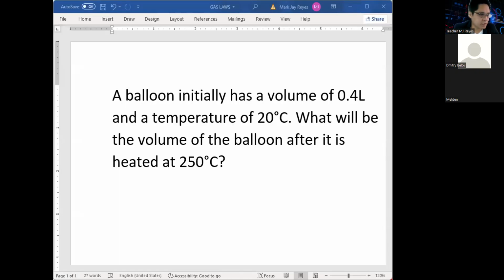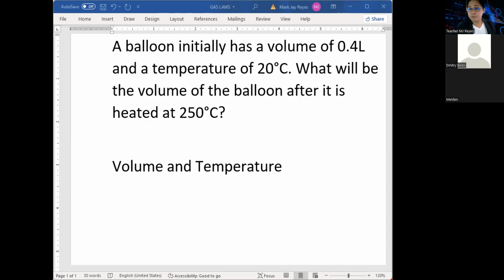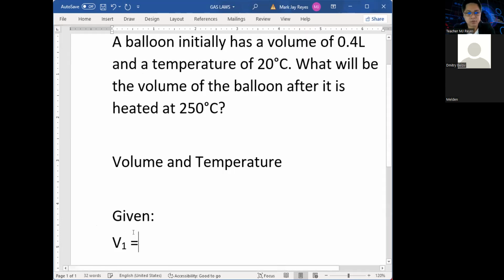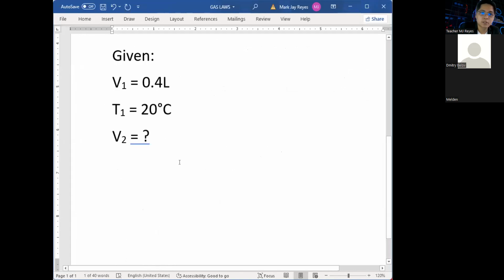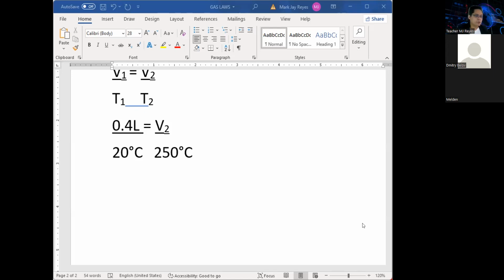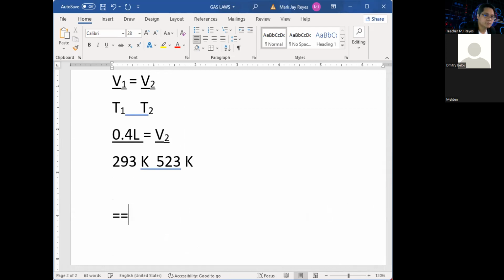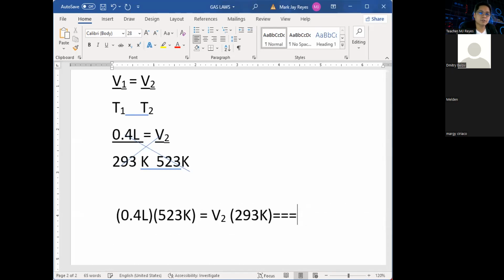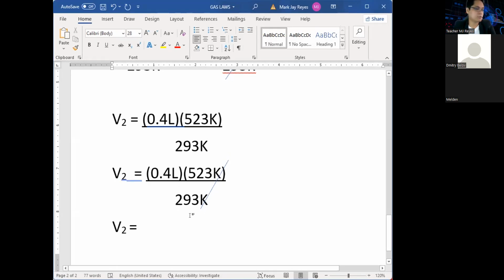Southbrook | Q4 | Science 10 21-22 | W1-4 | M1C5 | 9:20AM - 10:10AM